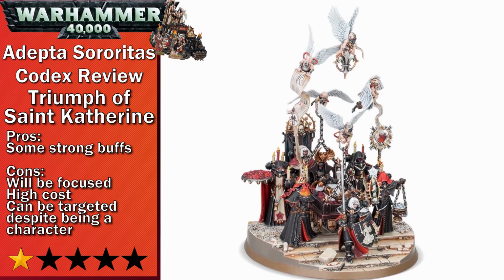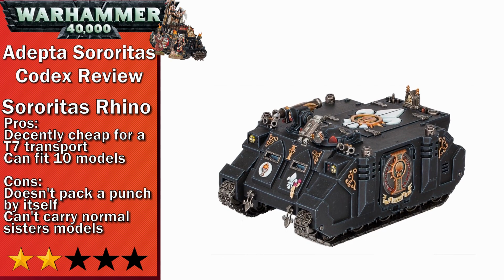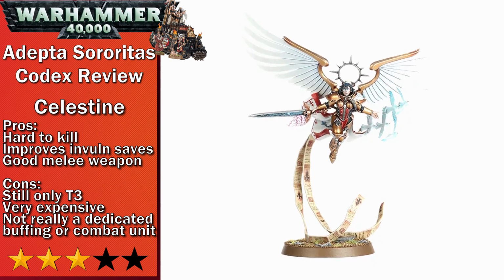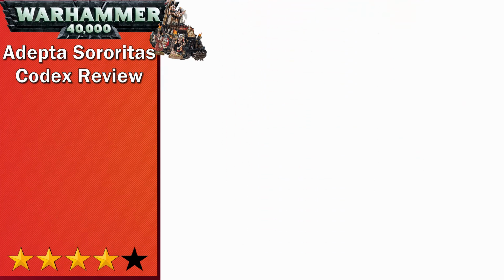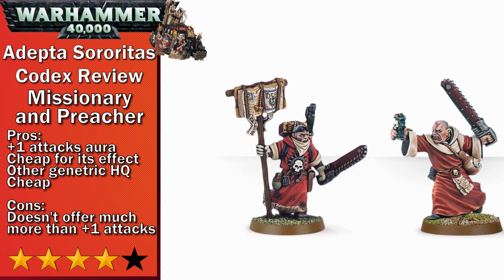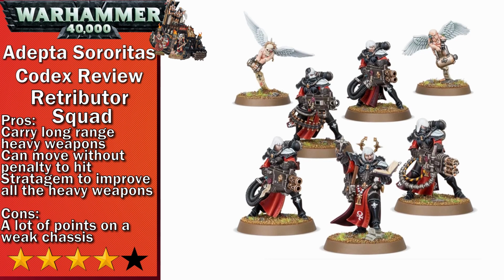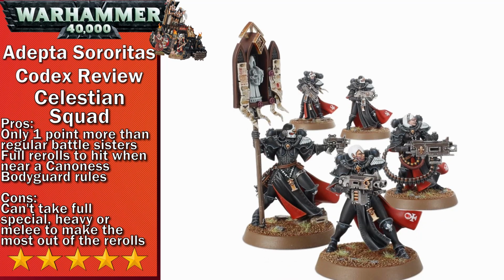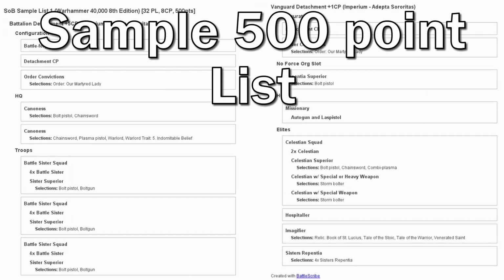Adepta Sororitas Codex Tier List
Another few months another codex tier list. This time on the Sisters of Battle or Adepta Sororitas! Also feel free to discuss what you think of my tier list in the comments as well, I'm not completly void of mistakes and misreads.

I'm a little undecided on what to do next. The easiest for me would probably be Necrons or Ad Mech (I have most of the script for this one just need the new units to come out so the list can be comprehensive), but for the sake of balance I feel like I should do a chaos faction. No sure, help me decide in the comments.

Animal Crossing Wild World OST - Nooks Cranny
A Hat in Time OST - Peace and Tranquillity